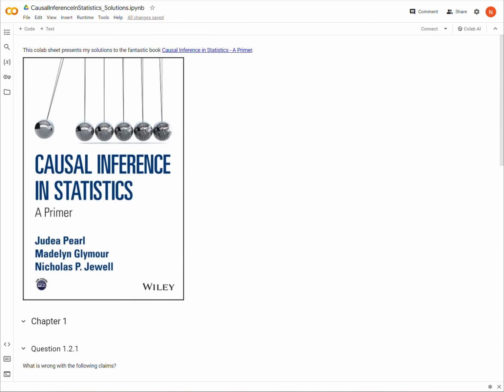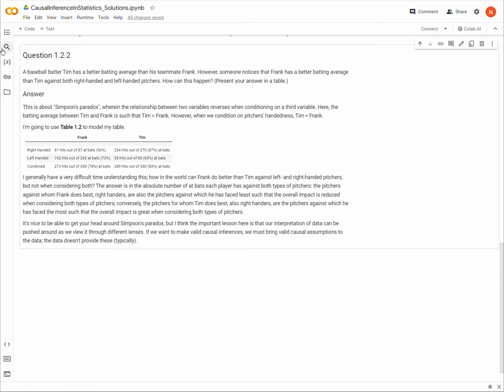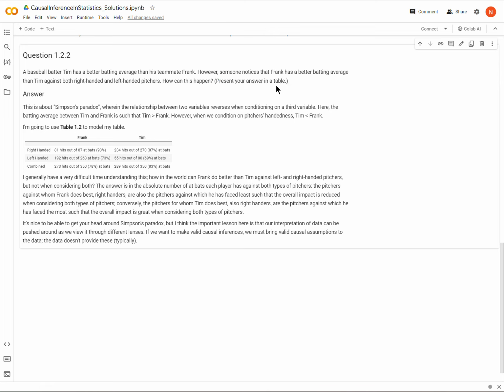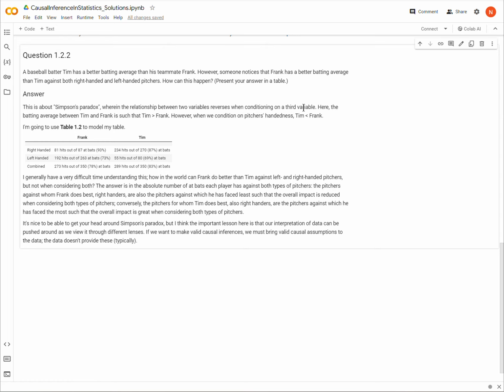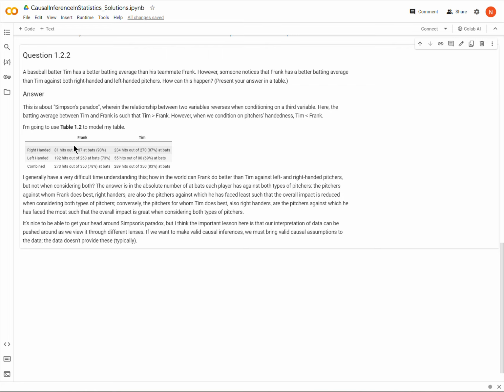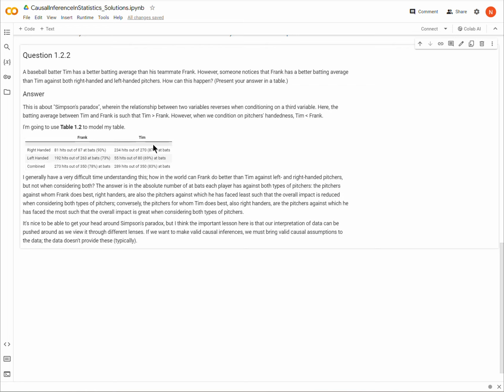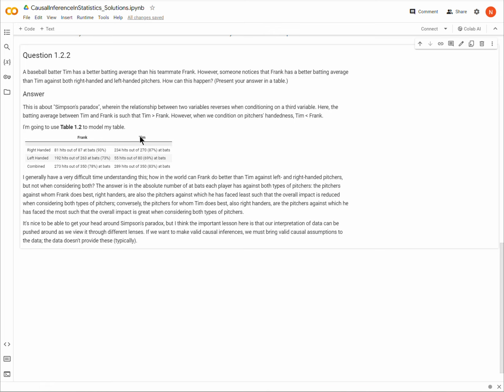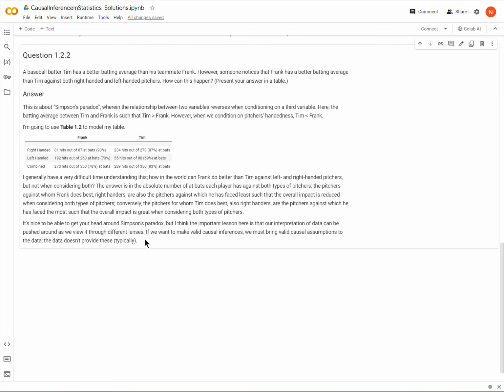Causal Inference in Statistics (1st Ed), Solution to Problem 1.2.2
Problem 1.2.2:
A baseball batter Tim has a better batting average than his teammate Frank. However, someone notices that Frank has a better batting average than Tim against both right-handed and left-handed pitchers. How can this happen? (Present your answer in a table.)